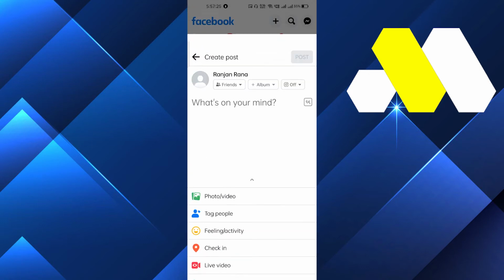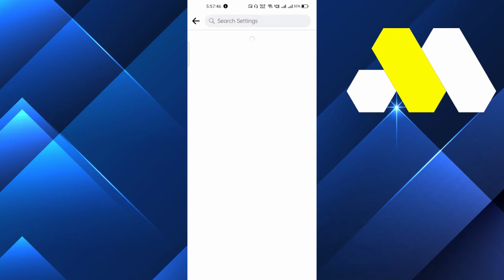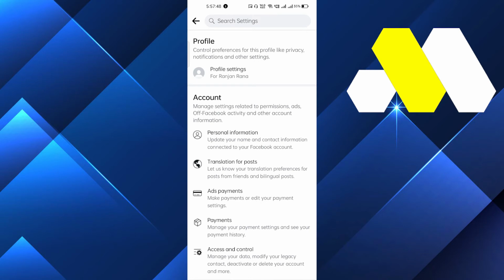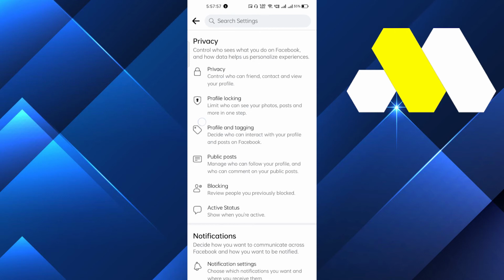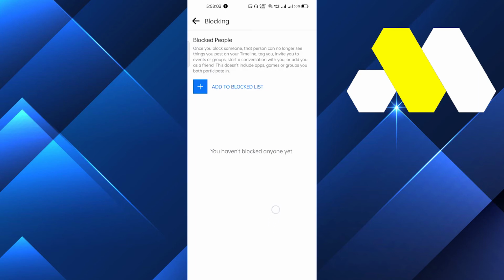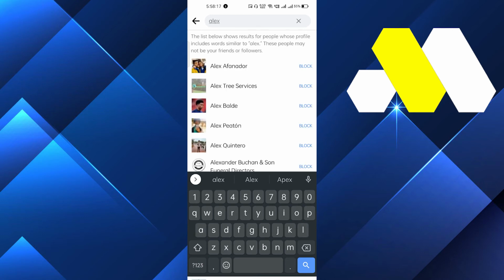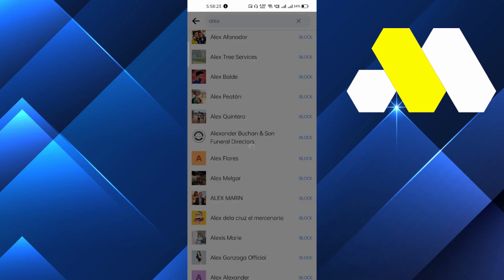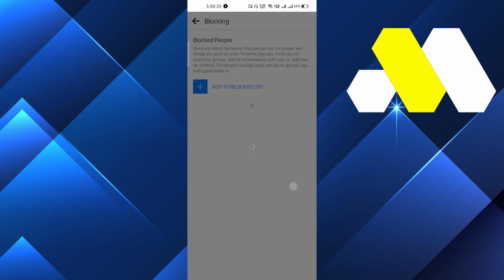How To Unblock People On Facebook (Easy Method 2022)